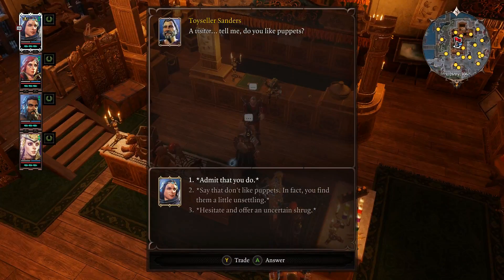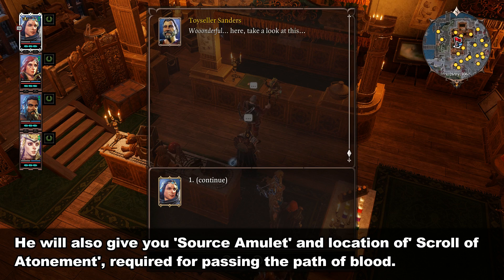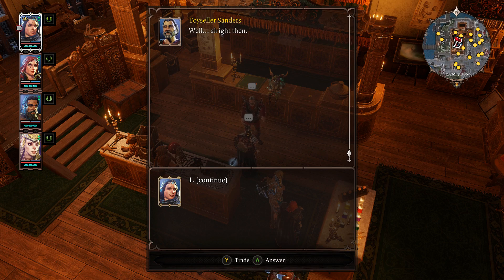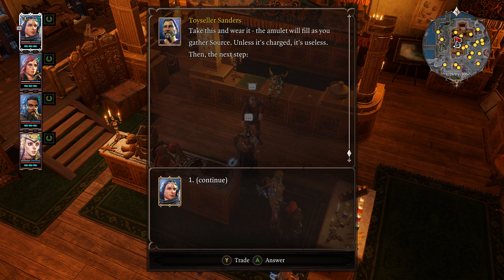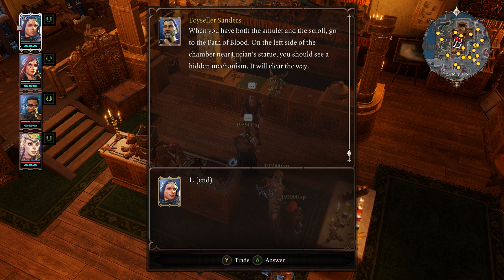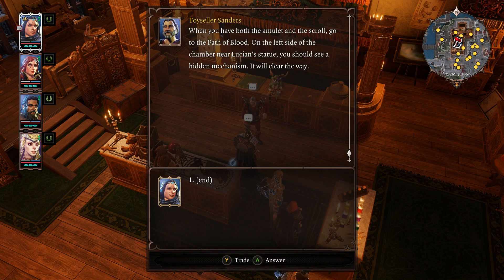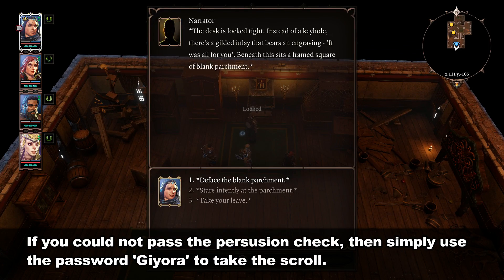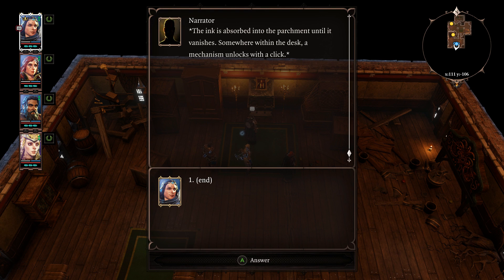A craftman of Dreams & Nightmares Quest (Divinity Original Sin 2)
Once you free Lord Arhu, he will tell you to seek Toyseller Sanders and he will help you get into the cathedral.

Go to the Toyseller's shop, and persuade him to help you. If you spoke to Arhu, you can tell him that Arhu sent him to help you get into the path of blood and he will agree to help you, giving you a source amulet.

He will also tell you to collect 'Scroll of Atonement' from above floor.
Both the source amulet and the scroll are needed to open the hatch in the Cathedral.